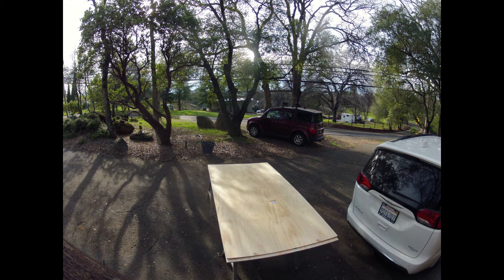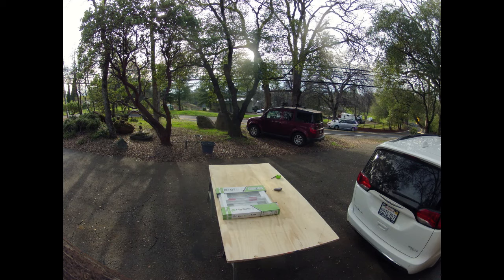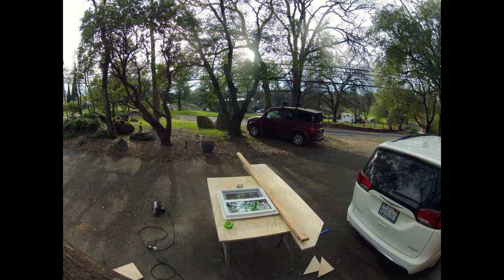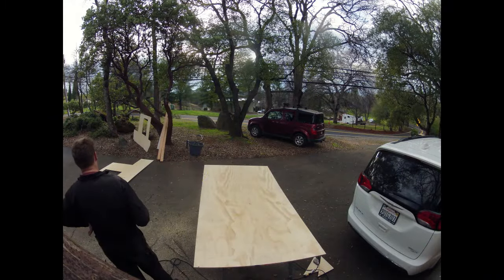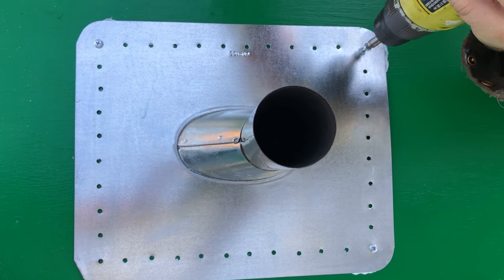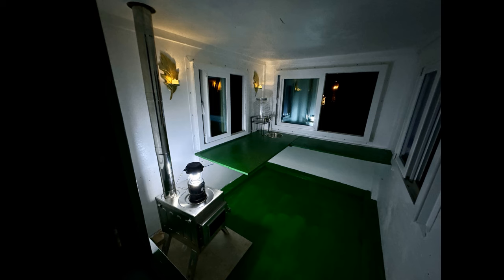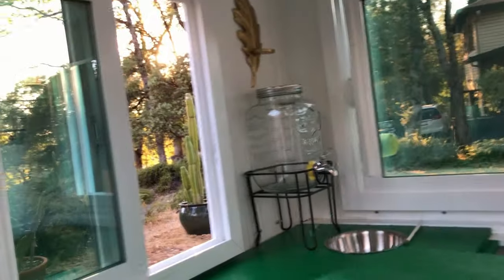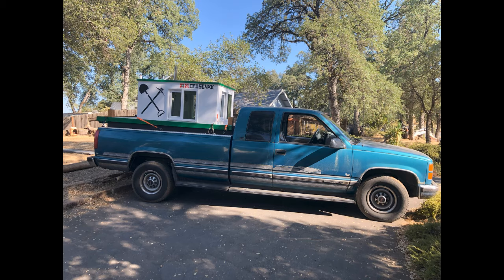🔨🪚 Building The Worlds Smallest Houseboat 🪚🔨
I build a 8ft by 4ft houseboat out of plywood.